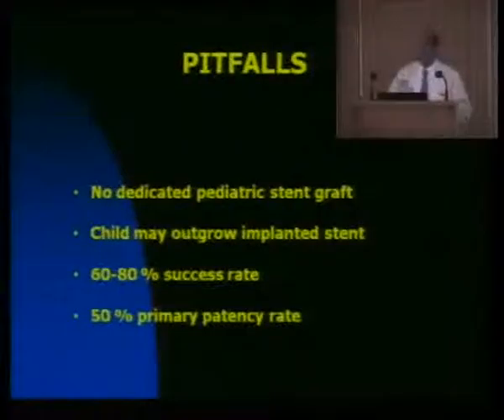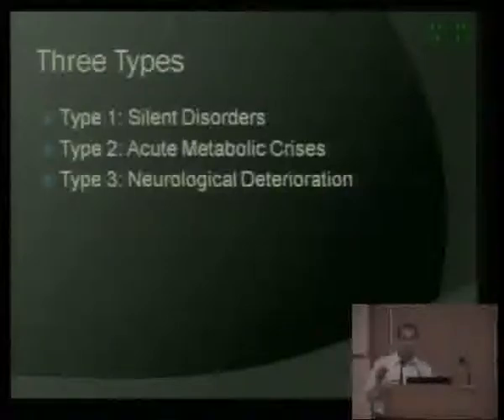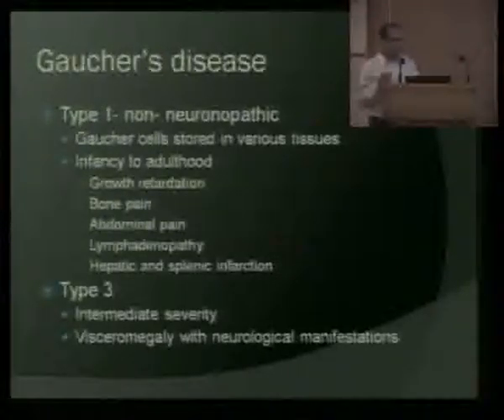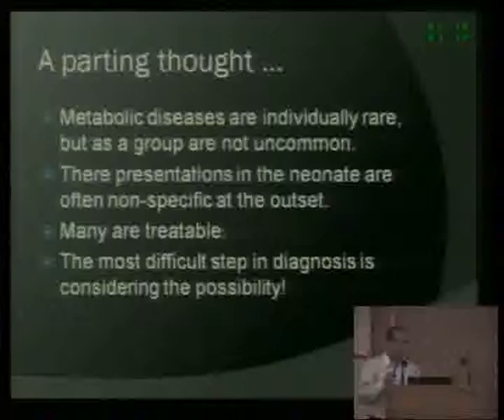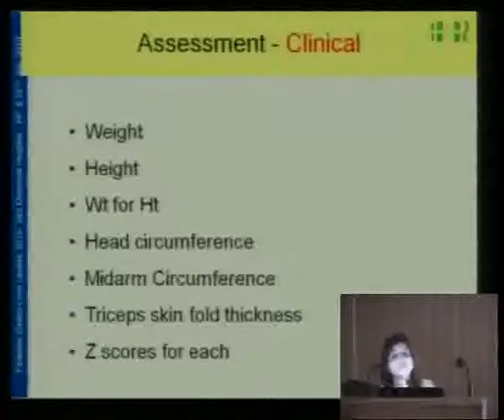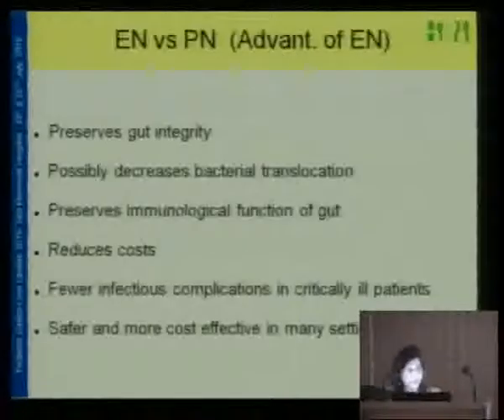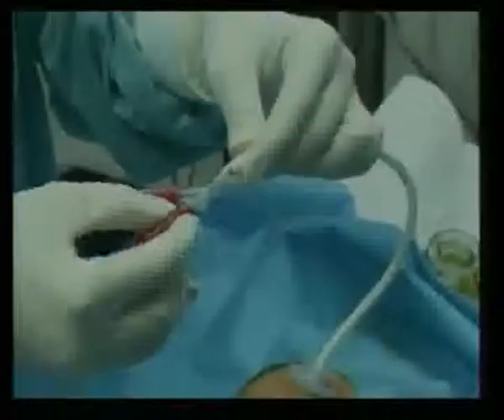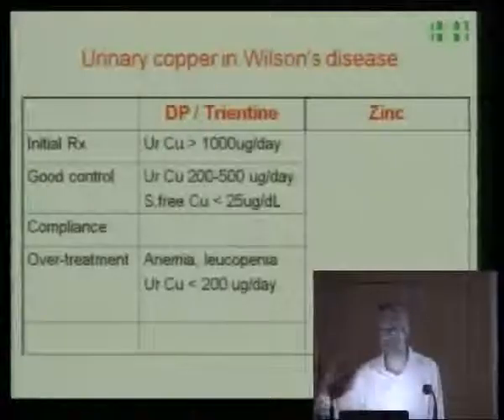Talk : Percutaneous Endoscopic Gastrostomy & Enteral Nutrition